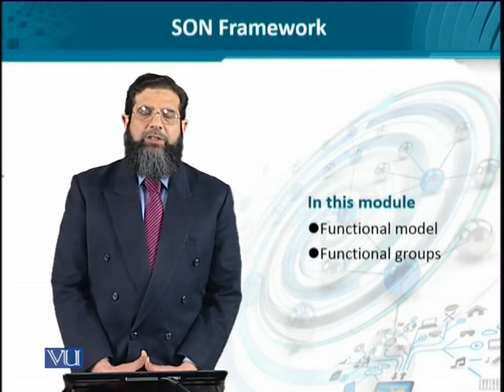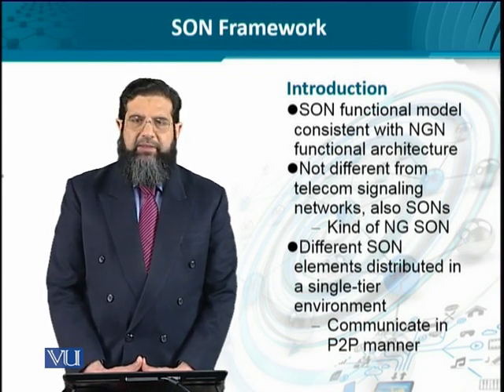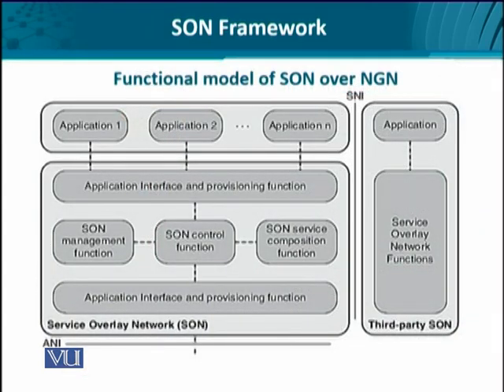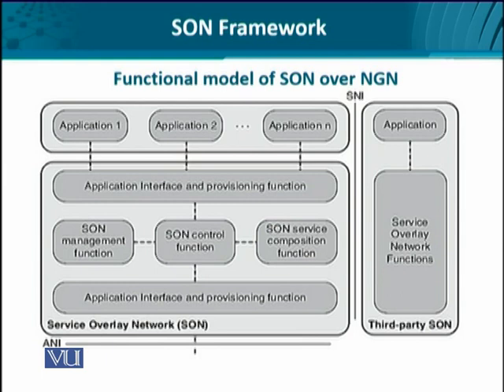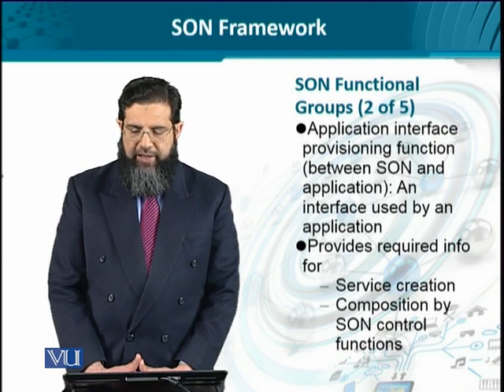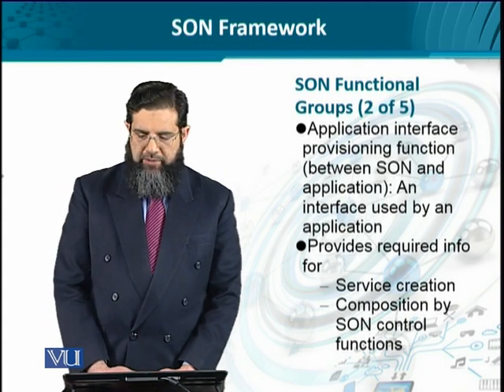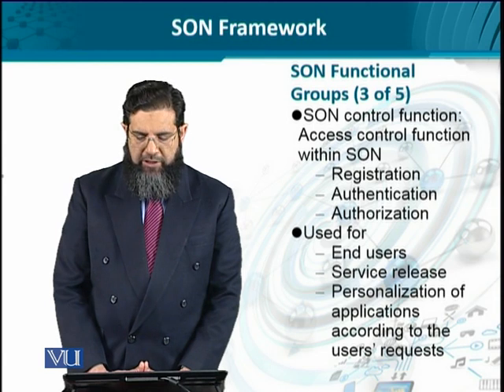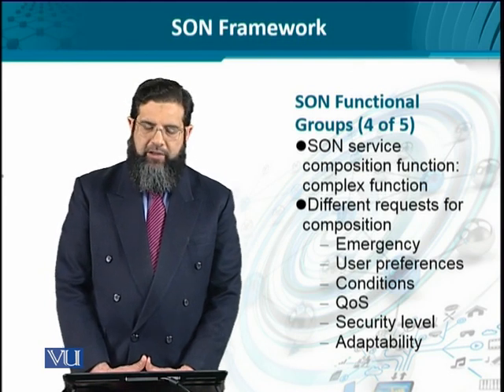Data Visualization | CS642_Topic199